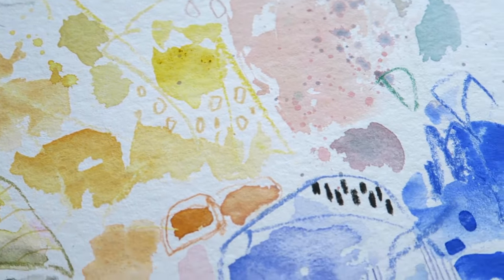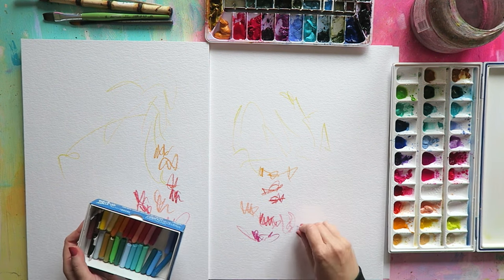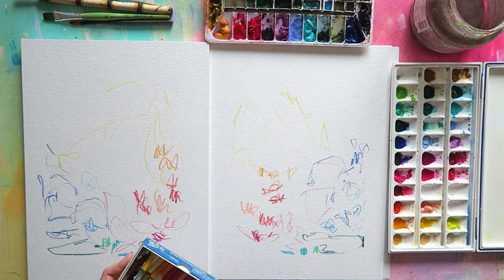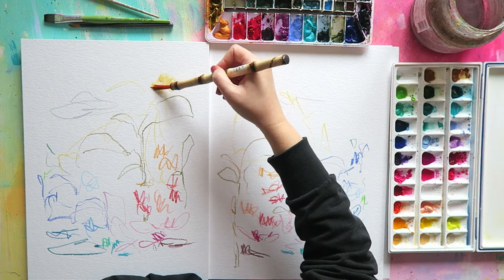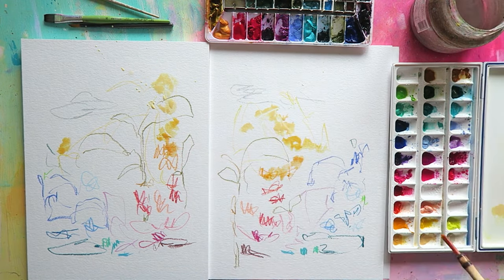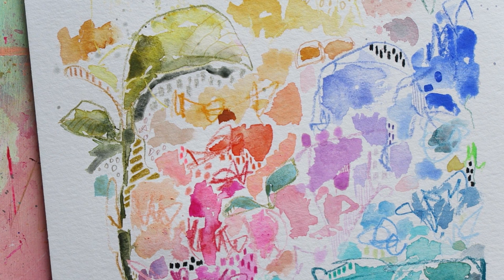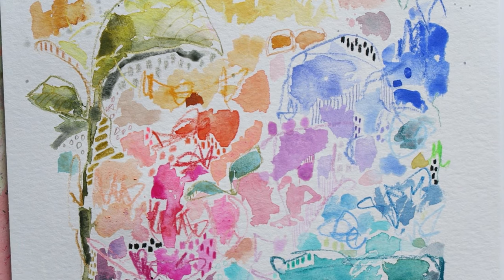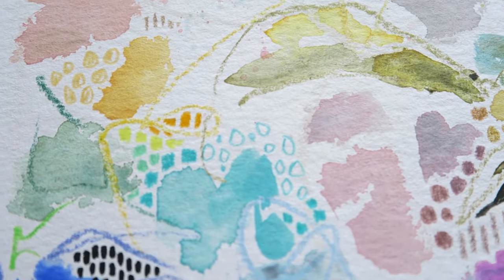Let's Paint With Gouache, Watercolors & More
Hey everyone! In today's video I'm sharing my painting process creating two colorful pieces in mixed media. Enjoy!

Are you just starting with watercolor and feel overwhelmed by all the paint options? Or maybe you want to expand your collection but fear you're wasting your money?
Which Watercolor is the best- and in-depth PDF comaring major paint manufacturers so that you can find the  best fit for you!

Get My Watercolor Book-
Watercolor Freedom!
paperback-
Amazon US
E-Book on Amazon